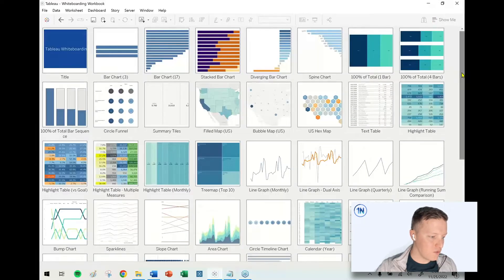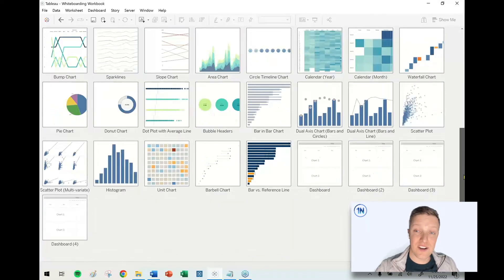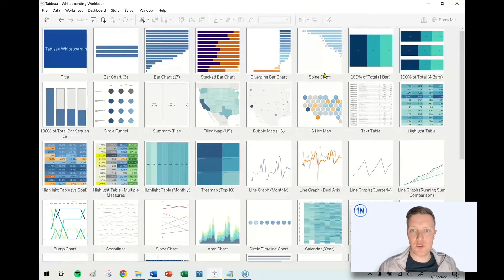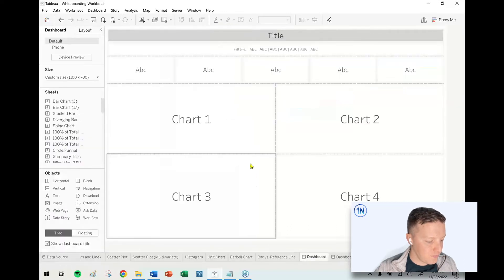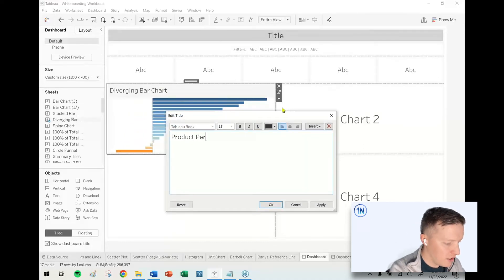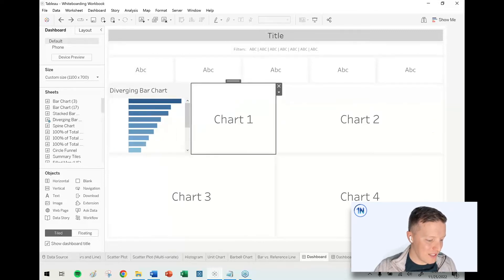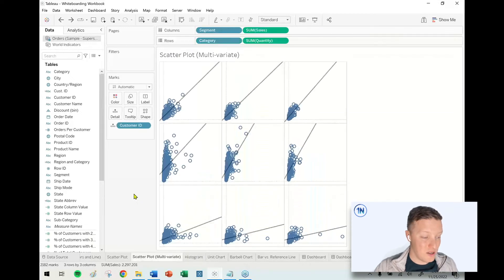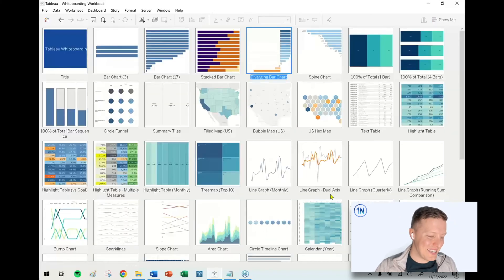How to Whiteboard in Tableau (Whiteboarding Workbook)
Description:
One of the most important steps to developing a successful Tableau project is the ideation and whiteboarding phase. In the modern world, we often don't get to do that whiteboarding in person. That poses a real challenge. Whiteboarding in person is instantaneous. It's easy to erase one idea and sketch another. That becomes a lot more challenging in a remote, online environment.

Even the best online sketching tools are a bit clunky, not to mention it's hard to sketch well on a computer screen with a freehand or stylus.

We primarily work remotely now and wanted a tool that allowed us to 'whiteboard' our Tableau ideas faster. To help this process, we built the "Tableau Whiteboarding Workbook". This workbook contains over 40 visuals as well as several placeholder dashboards that you can use in your design sprint process to ideate with users quickly and elegantly.

Check it out in the video and the link in the resources below!